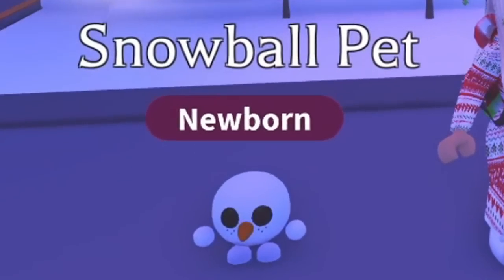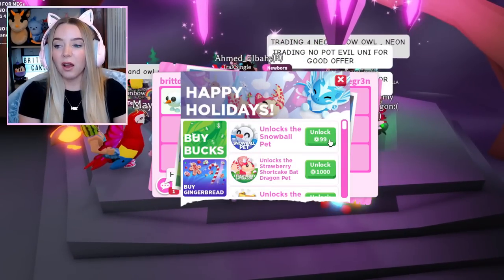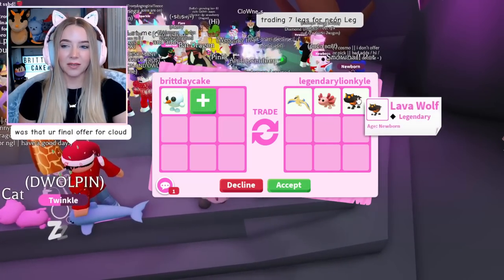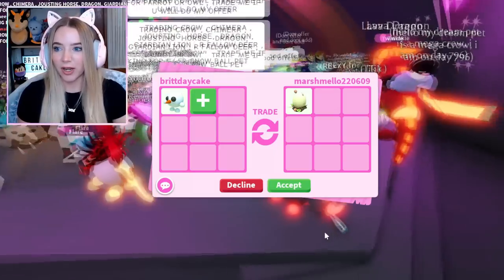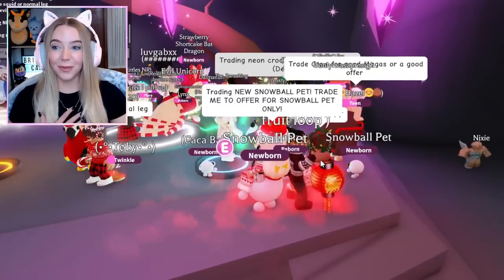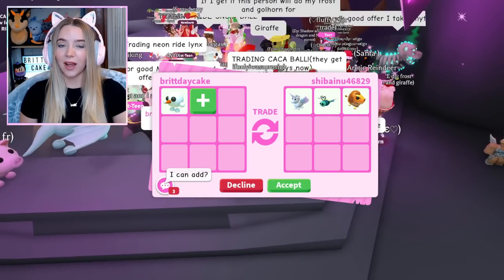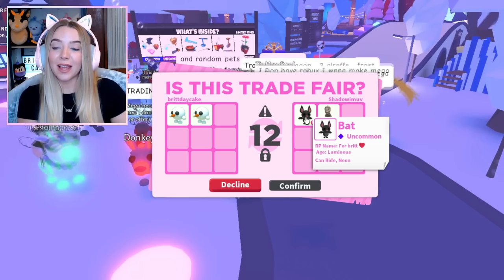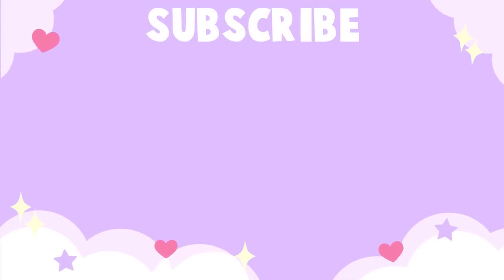Trading *NEW* SNOWBALL PET in Adopt Me!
✨LINKS✨